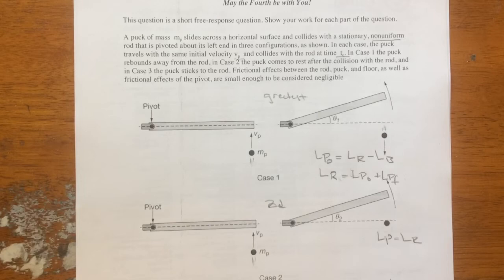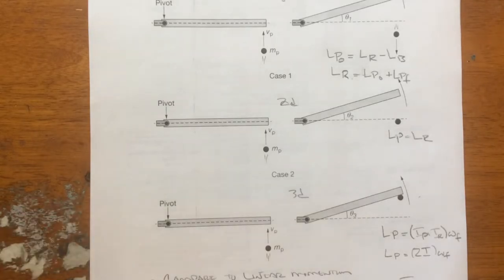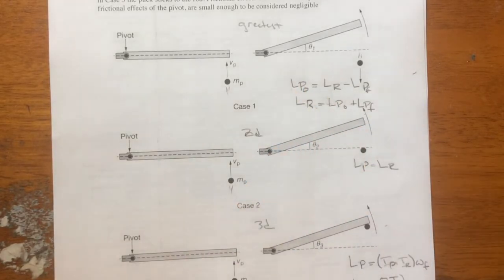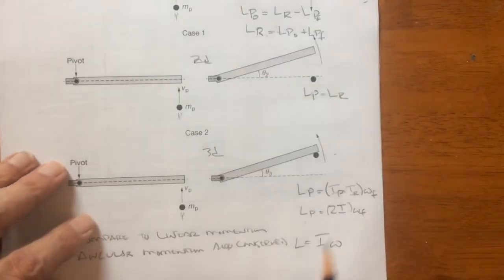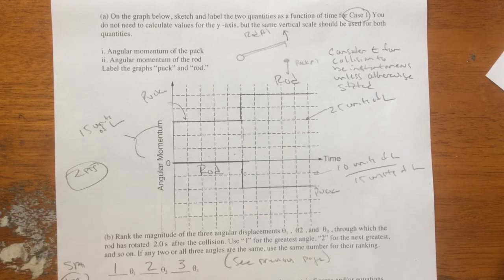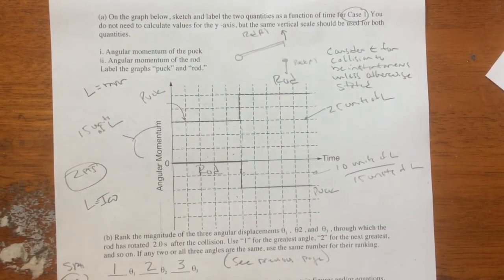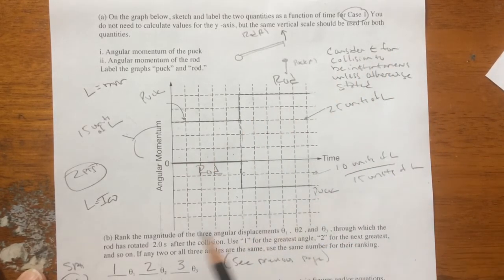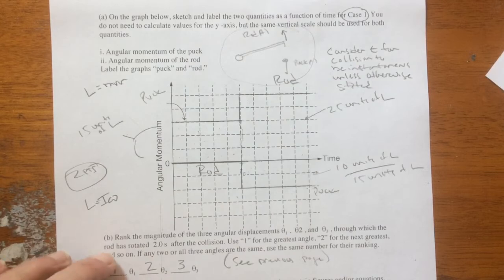DCHS APP1: FRQ Practice #7 - Cons of Angular Momentum - 4 May 2020